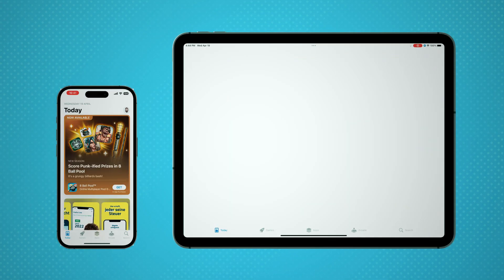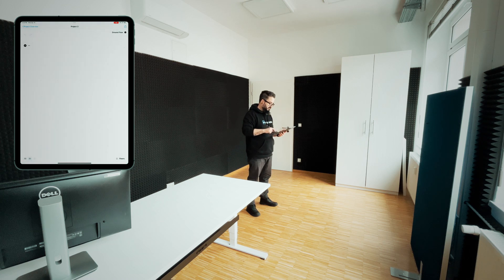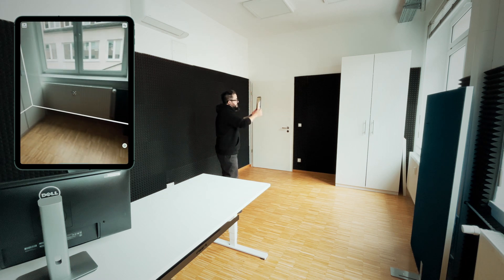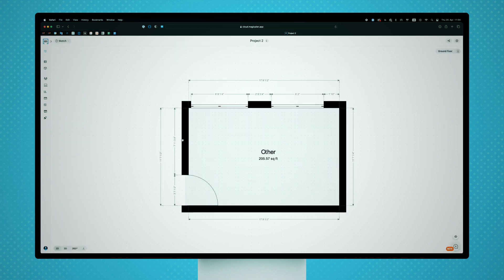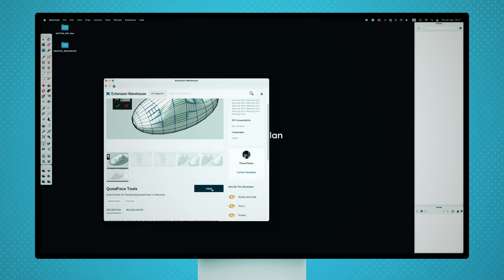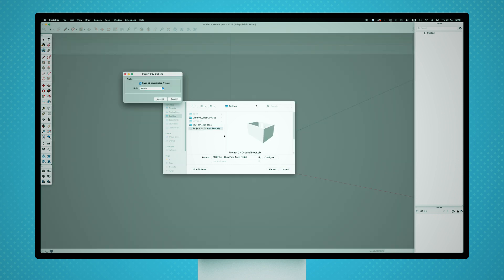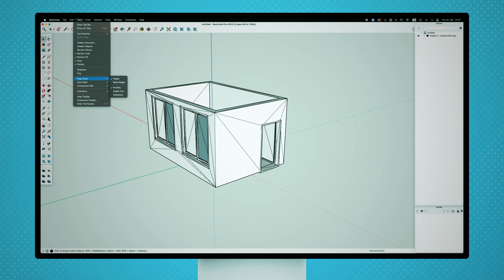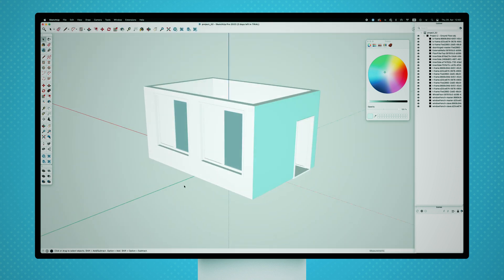How to Create Quick Floor Plans in SketchUp with magicplan | Step-by-Step Tutorial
In this tutorial, we'll walk you through the process of creating quick and accurate floor plans using magicplan and SketchUp. Learn the benefits of using magicplan for your SketchUp projects, how to create a floor plan, and import it into SketchUp.

00:00 Benefits of Using magicplan Floor Plans on SketchUp Projects
00:28 How to Download and Install magicplan On a Smartphone or Tablet
00:44 Creating a Studio Floor Plan in magicplan
01:12 Calibrating the Camera in magicplan
01:16 Positioning the Device for Accurate Scanning
01:55 Adding Windows and Openings to The Floor Plan
02:30 Exporting Your magicplan Floor Plan file from the Cloud (OBJ)
03:02 Open Sketchup and Install Extensions (QuadFace Tools & TT_Lib)
03:50 Importing the Floor Plan OBJ File in Sketchup Using Real-life Measurements
04:47 Highlighting The Easy Assignment of Materials